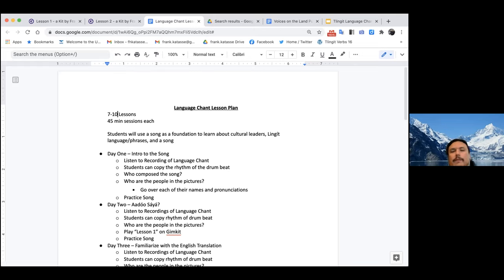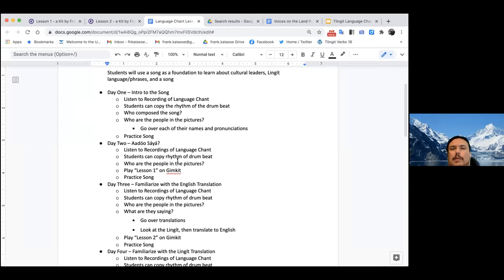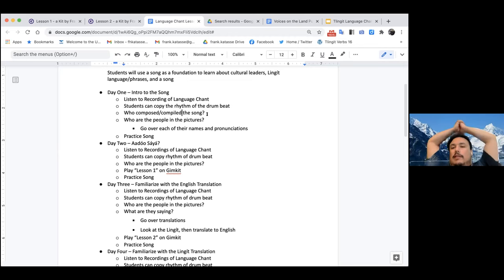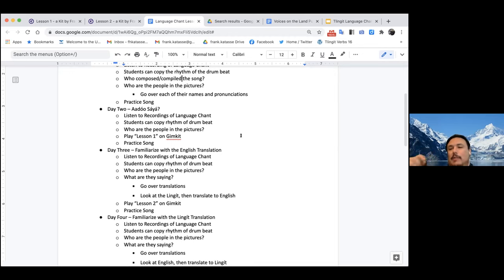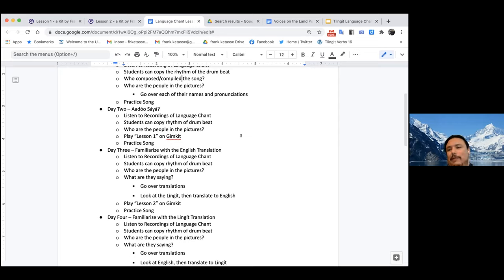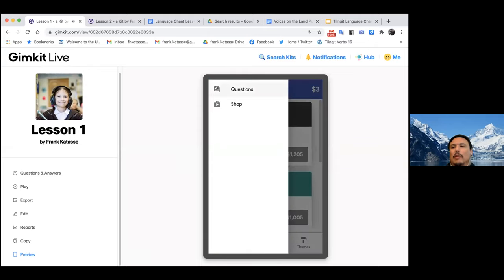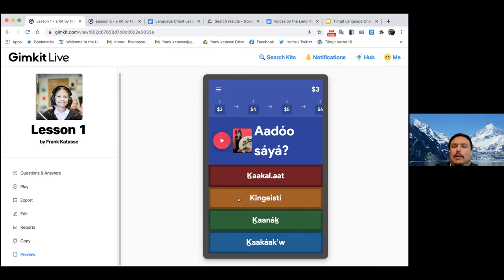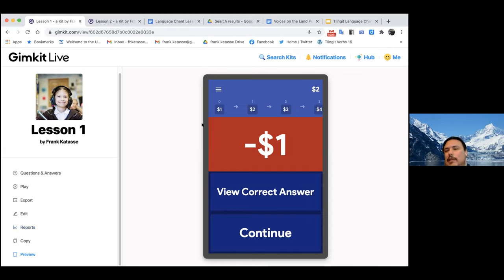Indigenous Langauge Methods & Materials – Feb 17, 2021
Lesson presentations